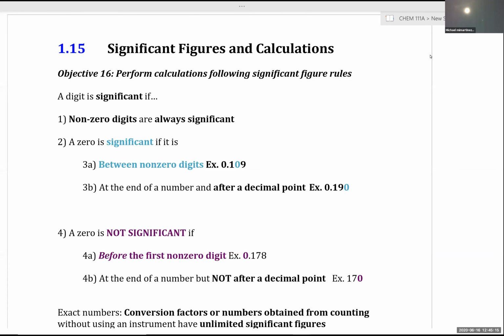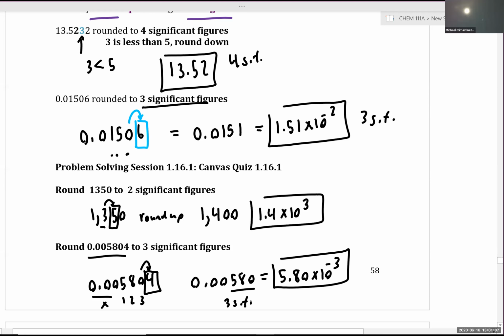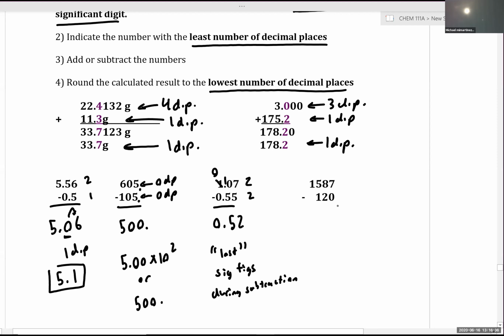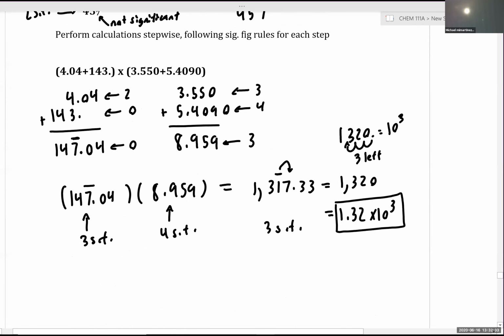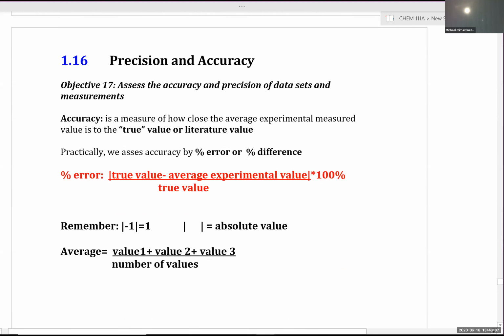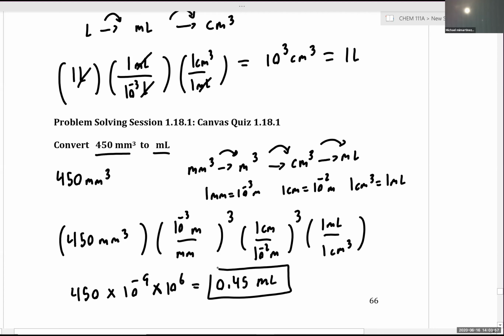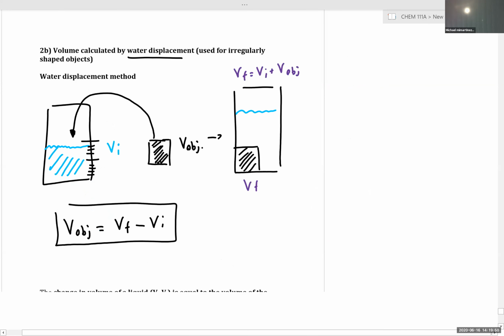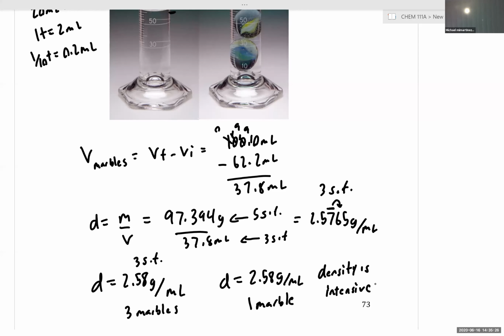CHEM 111A Lecture Ch.1 Matter and Measurements Part 4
General Chemistry 1 Lecture Ch. 1 Matter and Measurements Part 4